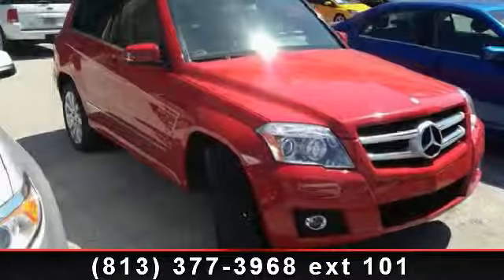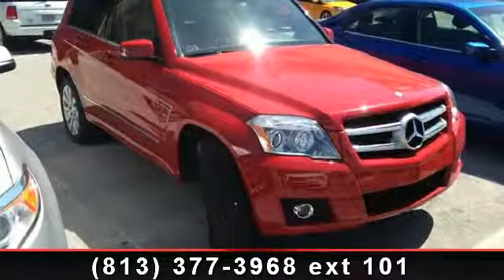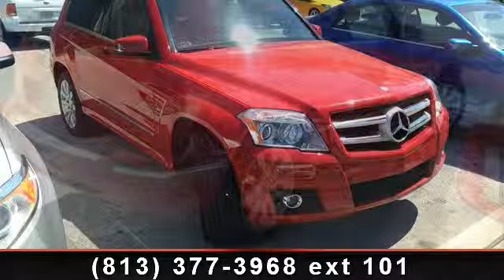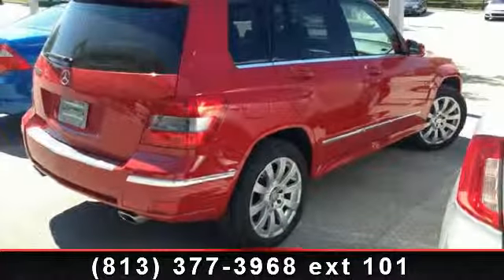2011 Mercedes-Benz GLK-Class - Veterans Ford - Tampa, FL 33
IPod/MP3 Media Interface Package (iPod/MP3 Media Interface Cable), GLK350, Almond/Black w/MB-Tex Upholstery, and Nav 4 Universal Media Interface. Clean AutoCheck (No Accident data) Stop clicking the mouse because this stunning 2011 Mercedes-Benz GLK-Class is the spotless SUV you've been yearning to get your hands on. You could be the second owner of this great vehicle. It appears that this vehicle lived in a smoker-free environment. There appears to be no damage beyond normal wear on this vehicle. It is nicely equipped with features such as iPod/MP3 Media Interface Package (iPod/MP3 Media Interface Cable), GLK350, Almond/Black w/MB-Tex Upholstery, and Nav 4 Universal Media Interface. to view a Free Price Check! Nobody beats a Veteran's Ford deal!!